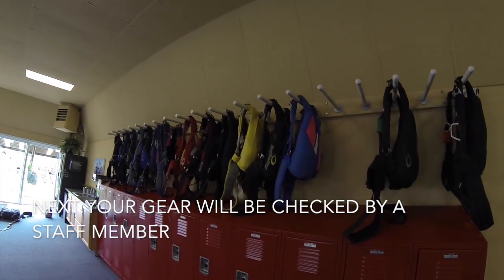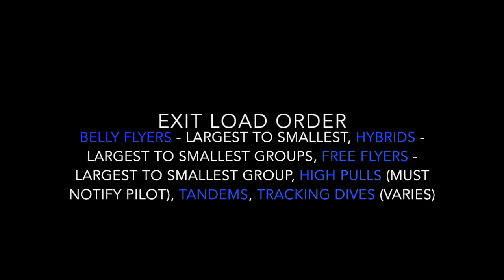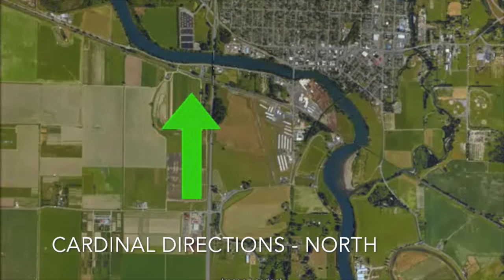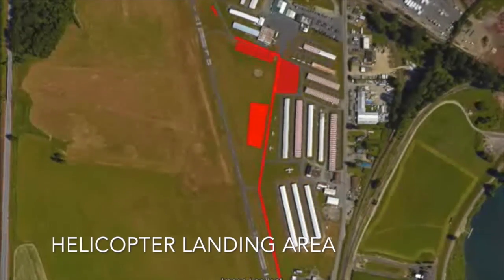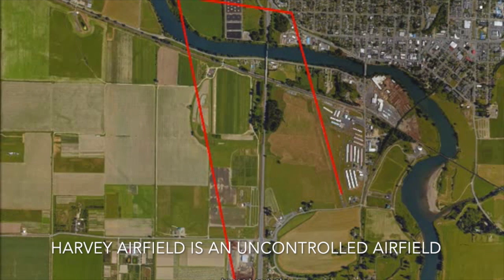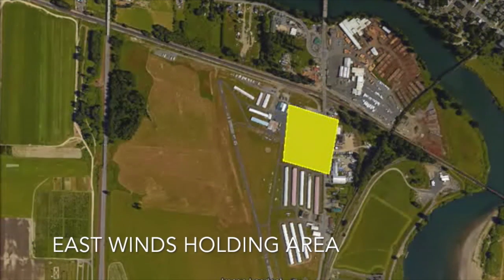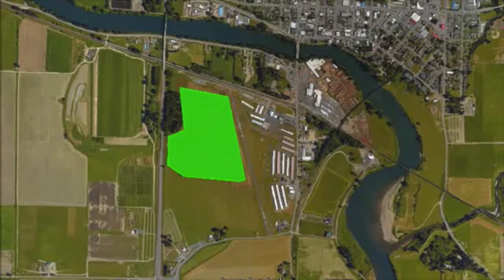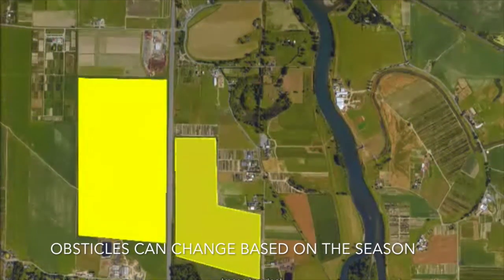Dropzone Briefing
This video is about Dropzone Briefing